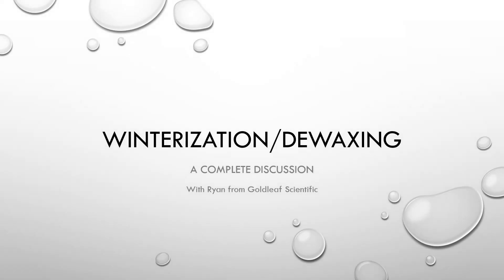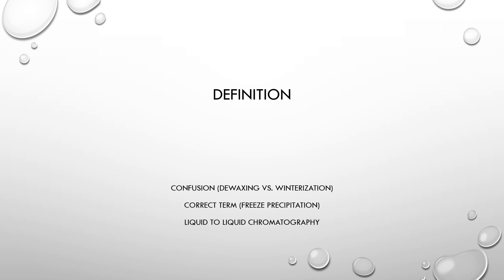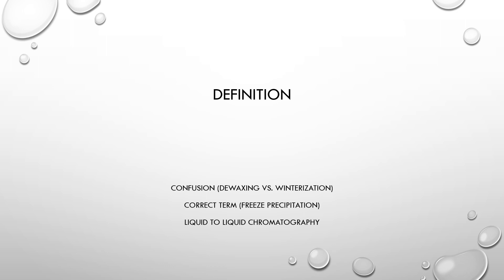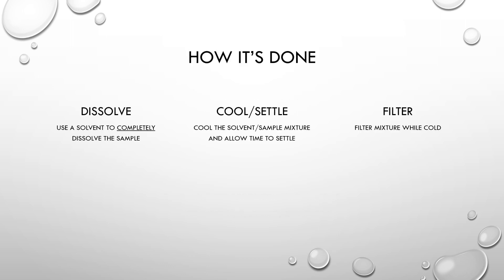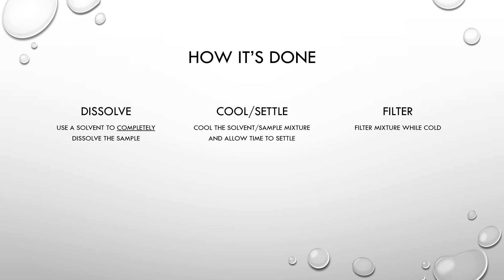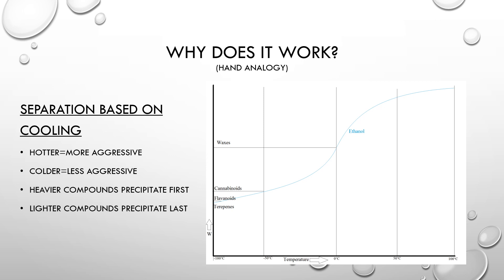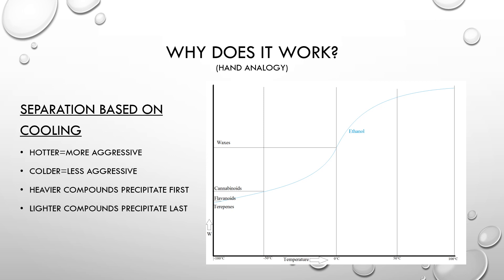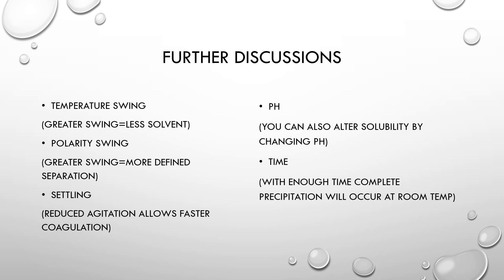Winterization/Dewaxing of Cannabis Extracts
Learn about the process of winterization/dewaxing and the processes that drive it.